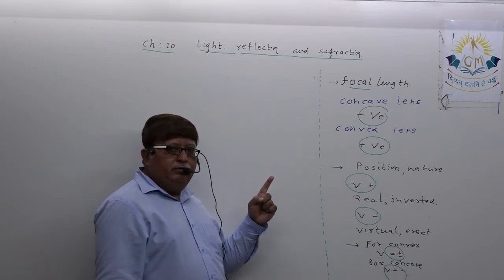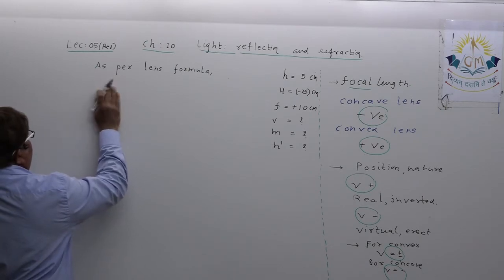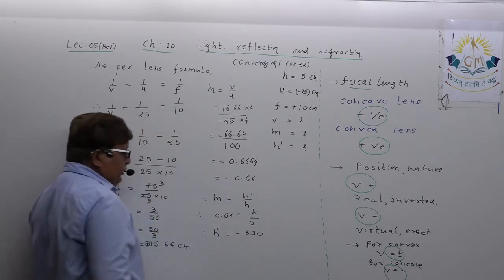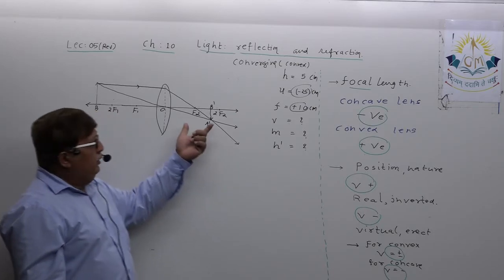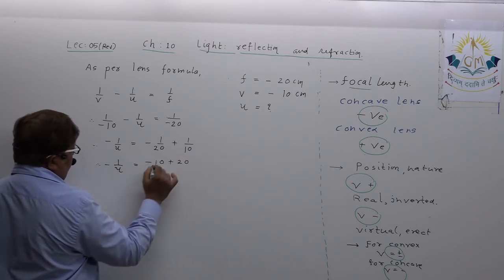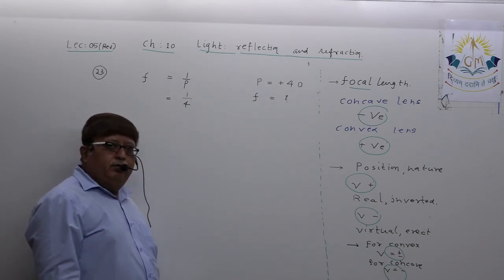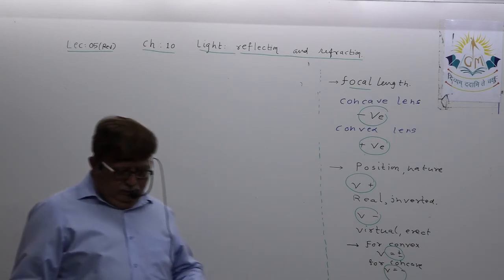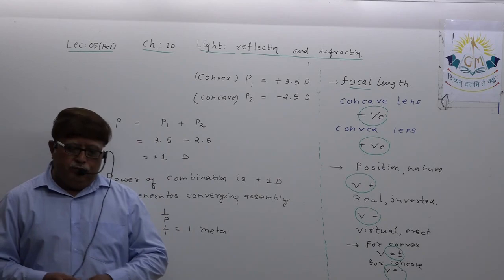CH:10 LIGHT REFLECTION AND REFRACTION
LEC:05(Rev)